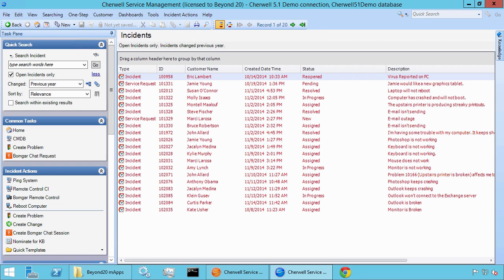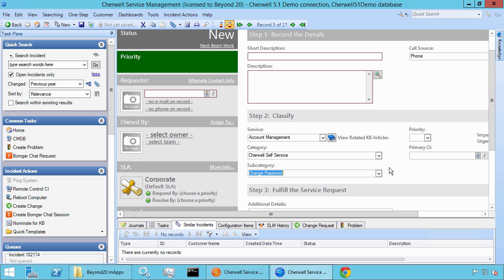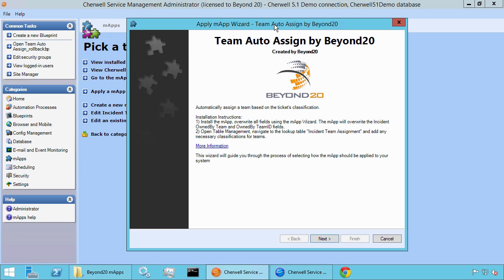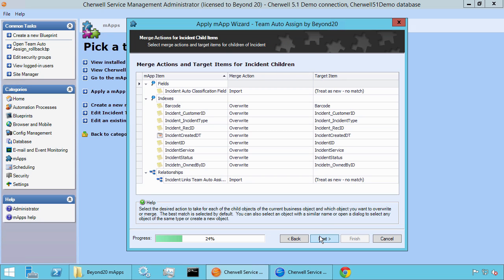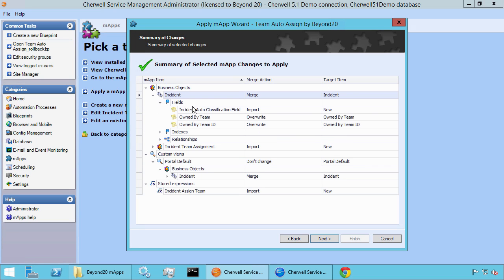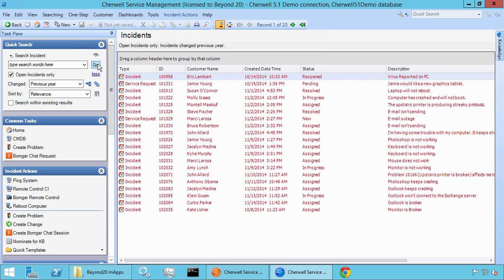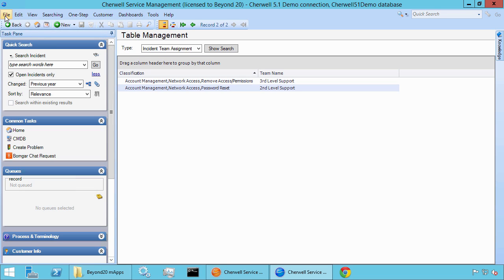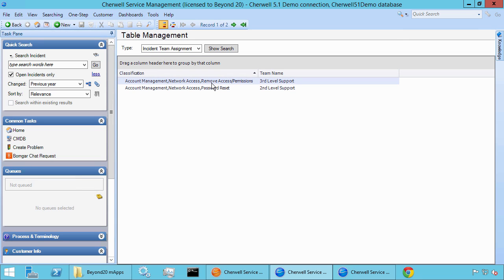How to Automatically Assign an Incident Team in Cherwell (mApp)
Learn how to automatically assign a team based on the classification of a ticket in Cherwell, via mApp.